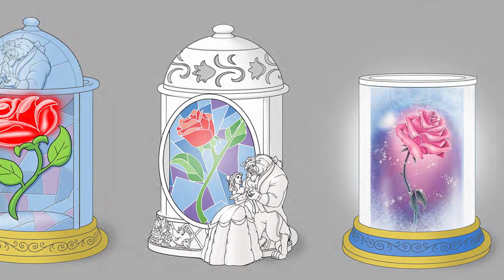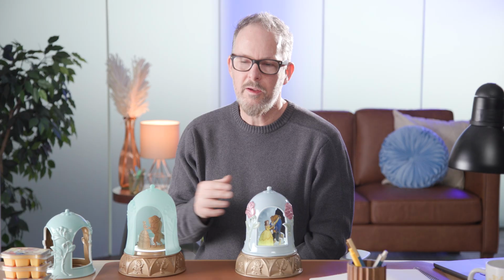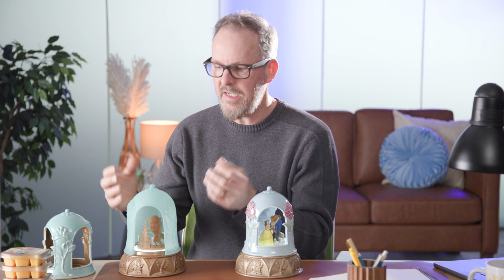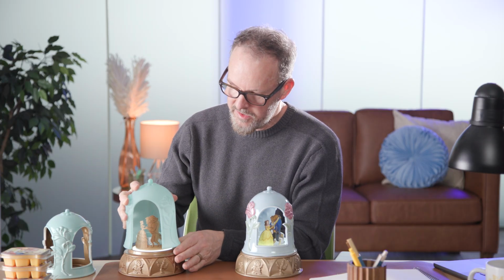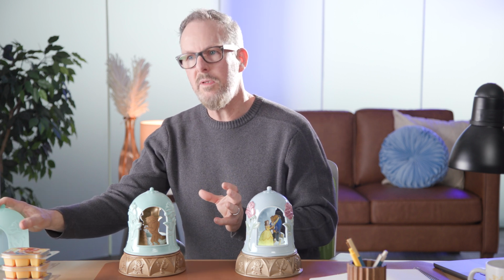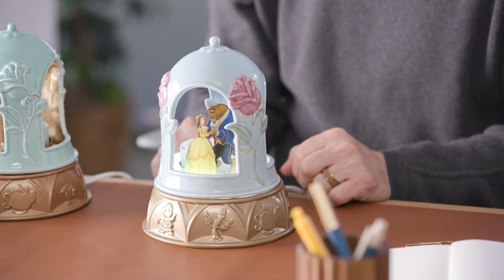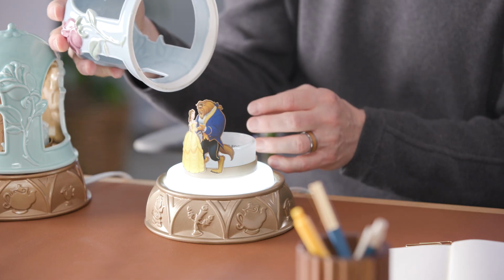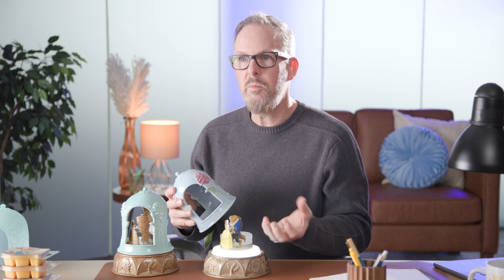Ask the Artists: Inspiration behind the Disney Beauty and the Beast Collection | Scentsy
Our experts share details from the Disney Beauty and the Beast Collection and how their artistic visions become a reality when creating the Enchanted Love – Scentsy Warmer. Love lives on with this timeless warmer inspired by a classic fairy tale love story. Designed after Disney’s Enchanted Rose, this beautiful collector’s item was highly requested. It features hand-painted details, LED lights for a lovely glow, and nods to the beloved characters from Disney’s Beauty and the Beast in the base.

Take a twirl with the Disney Beauty and the Beast Collection and more